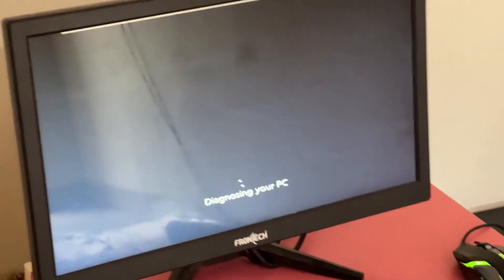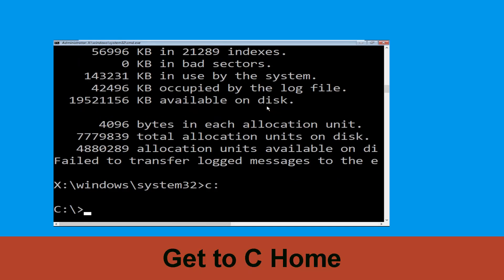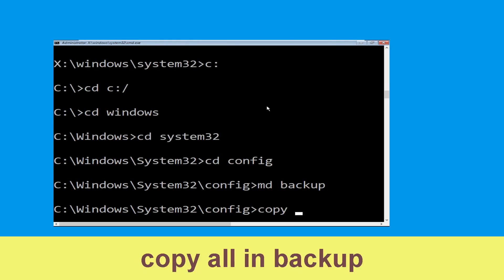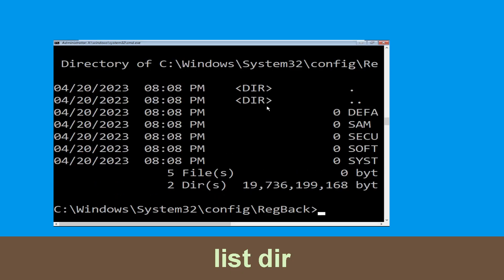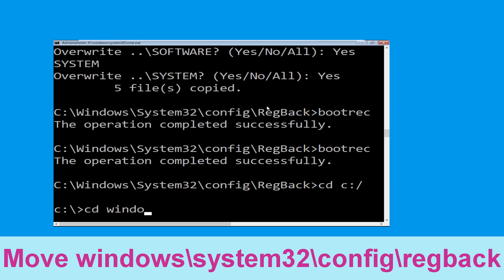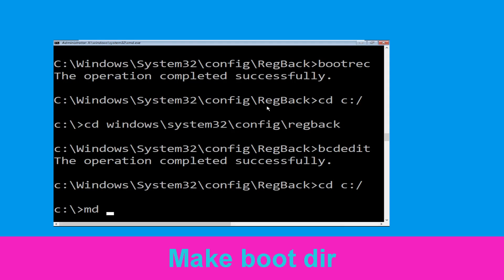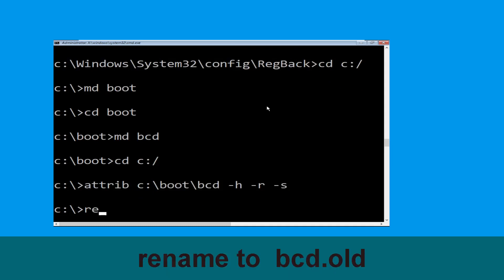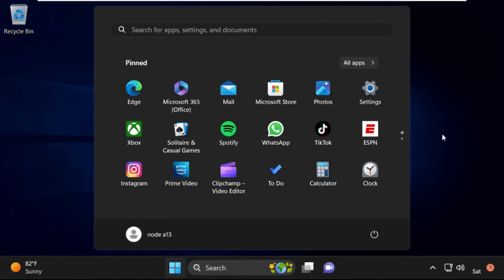Fix Error Code 0x000000A7 Windows 11 Blue Screen Error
• IRQL_NOT_LESS_OR_EQUAL Error
• BAD_POOL_CALLER Error